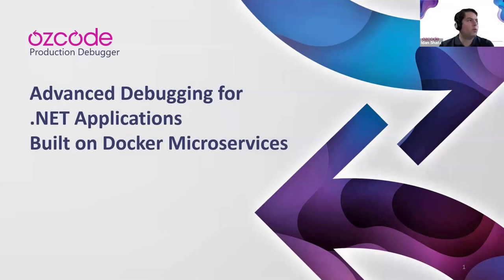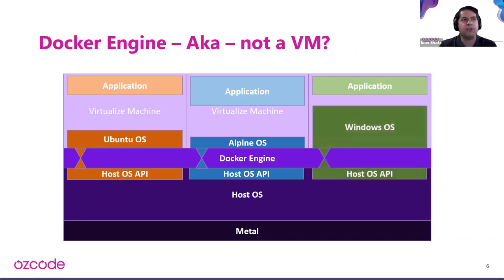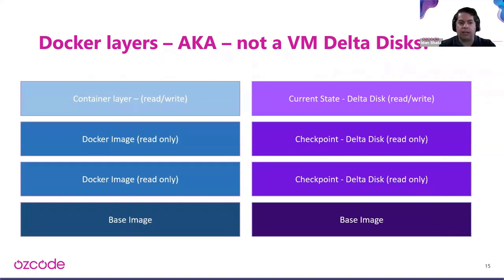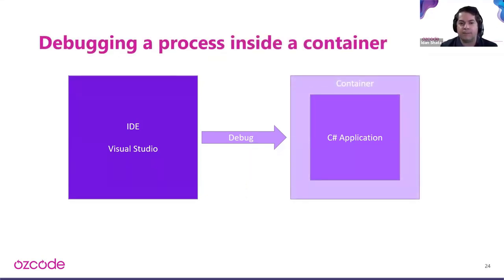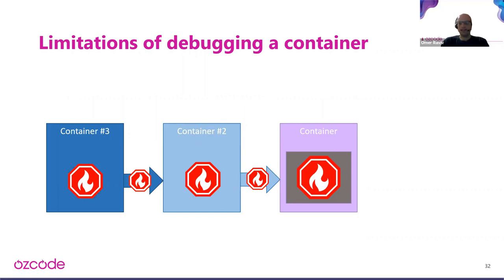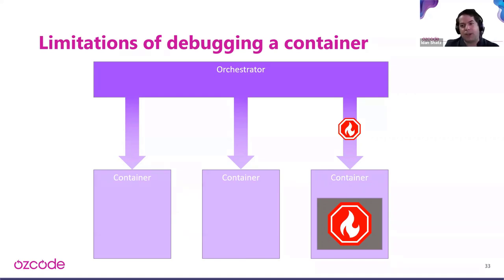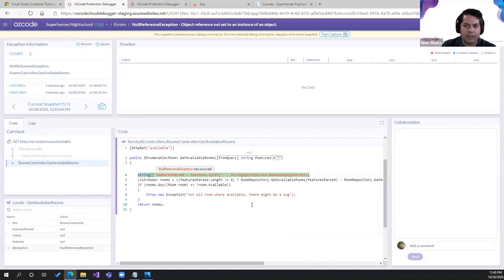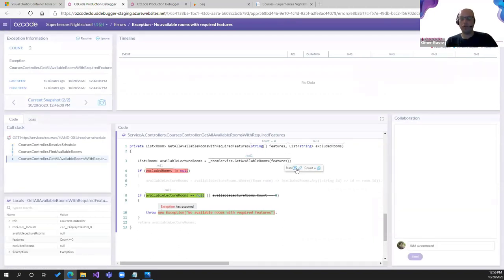Advanced Debugging for.NET Applications Built on Docker Microservices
Docker has enjoyed meteoric growth, becoming the de-facto standard for microservices in Production systems today. Fueling this growth are the benefits offered by Docker, including more effective use of IT infrastructure, cross-platform compatibility, easier maintenance, ease of configuration, rapid deployment and more. However, Production systems built on microservices present special challenges when something goes wrong. For example, redundancy of microservices may mask a bug in the system because when one instance crashes, another takes over hiding the detrimental effects. Or, an error execution path may traverse several different microservices making it nearly impossible to determine the root cause of a bug.
In this webinar, Idan Shatz, Ozcode Developer Advocate, and Omer Raviv, Ozcode Co-founder and CTO will show how to bridge the gap between Docker and .NET with techniques you can use to hunt down bugs in Docker microservices.
We’ll cover:
- A brief introduction to Docker
- .NET development with Docker
- Debugging a Docker container
- Debugging a cluster of Docker microservices

Ozcode
Disruptive Debugging Solutions